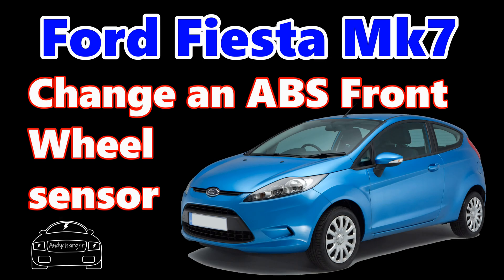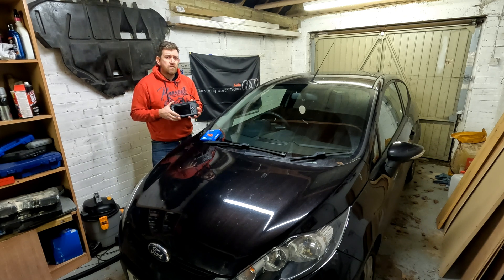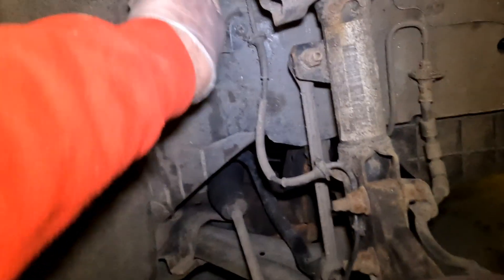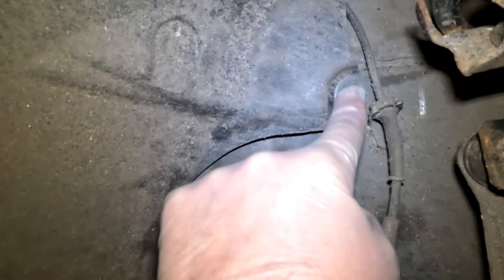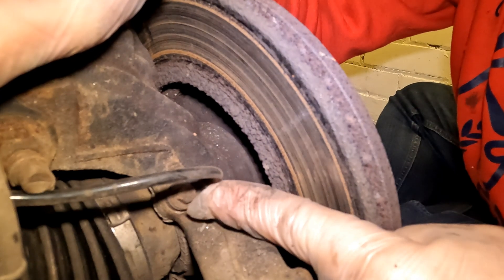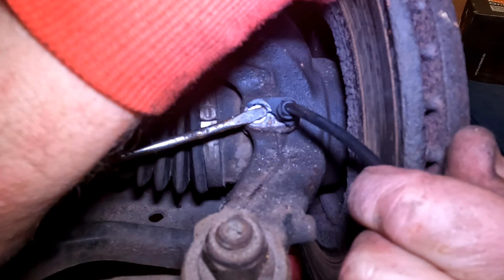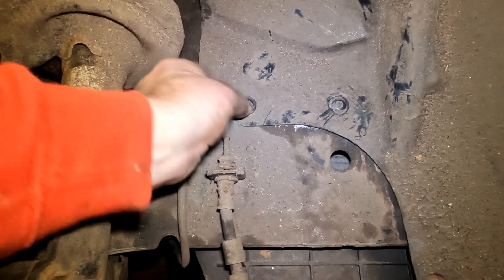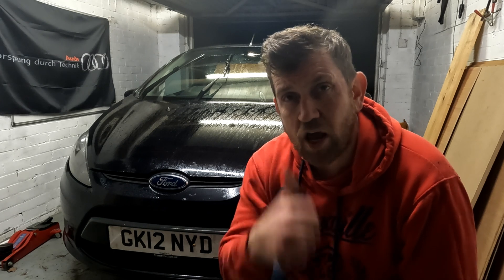Ford Fiesta Mk7 - Changing an ABS Sensor - replacing a wheel speed sensor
The Ford Fiesta is not the channel's normal content but I figured I should cover the replacement of the front wheel sensor on a Fiesta Mk7 when the opportunity arose.
It was indicated by an ABS Warning light on the dashboard.
I used an OBDII reader to diagnose an ABS fault and found it was a faulty front wheel speed sensor.
For an hour of work and a £30 part, this is definitely a quick fix that will resolve the ABS warning light.
The Fiesta is easy to work on and access and parts are cheap. I will be undertaking more jobs on it on the channel I am sure.
So here it is. My ABS Sensor replacement video!

This should be useful if you are looking at wheel speed sensor symptoms or wheel speed sensor testing

Chapters
00:00 Introduction
01:30 Tools required
01:50 Removing Wheel trims and wheels
02:05 Jacking the car
02:25 Wheel Speed sensor location
03:30 Removing wheel arch liners
05:20 Disconnecting an ABS Sensor
06:00 Removing a Wheel Speed sensor
07:40 Fitting a new wheel speed sensor
09:50 Checking for ABS Fault codes with an OBD2 scanner
10:25 Review of the process